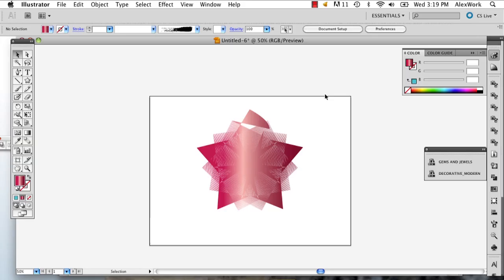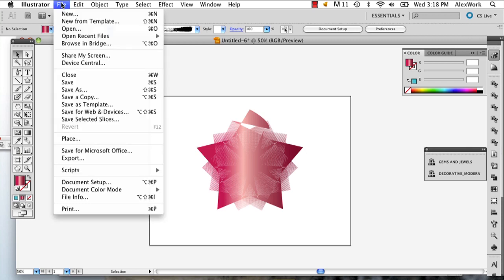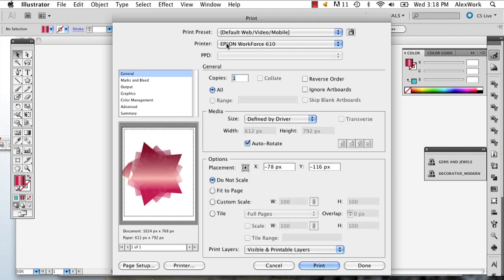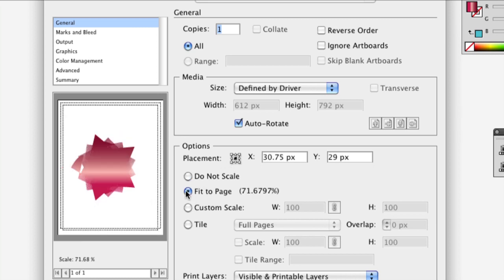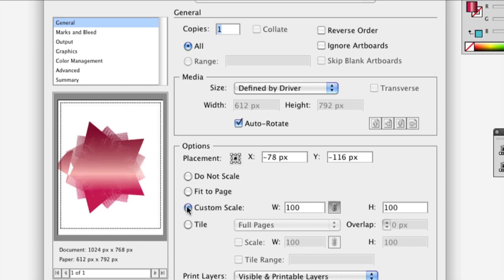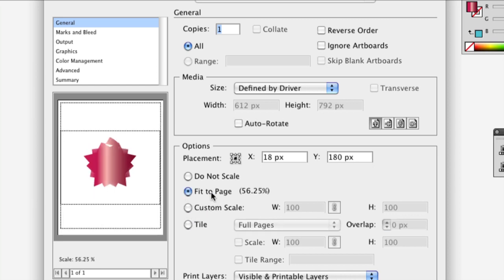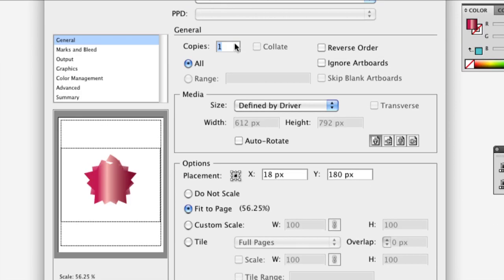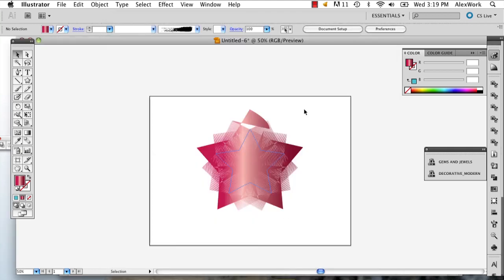How to Make Documents to Scale in Illustrator : Illustrator Tutorials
Making documents to scale in Illustrator is something you can do in a few different ways depending largely on your preferences. Find out how to make documents to scale in Illustrator with help from a well-versed web, graphic and illustrative designer in this free video clip.

Series Description: Adobe Illustrator is one of the most powerful graphics and animation tools on the market today. Get tutorials relating to how to use Adobe Illustrator's many functions with help from a well-versed web, graphic and illustrative designer in this free video series.